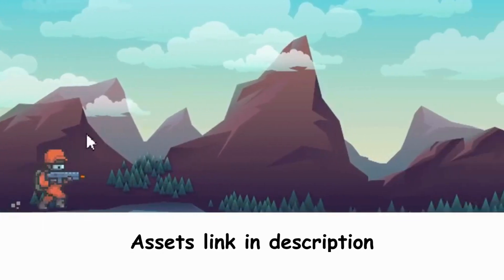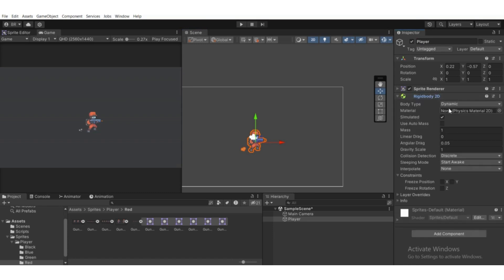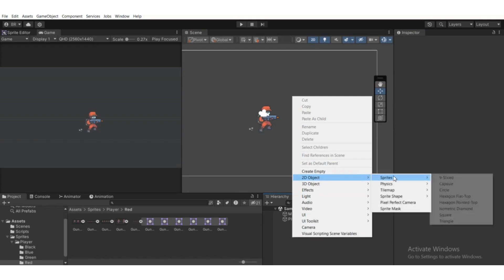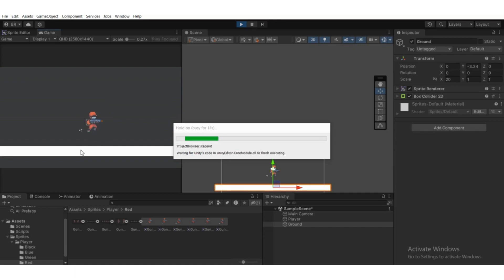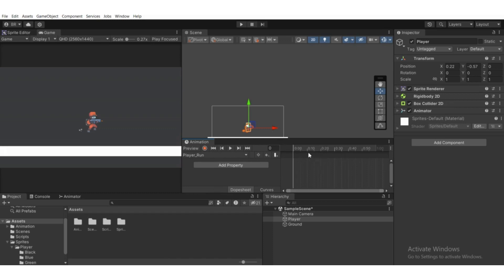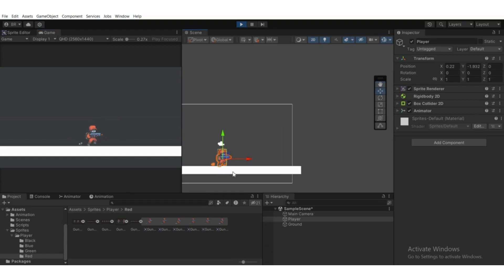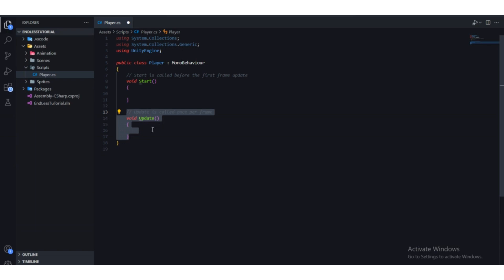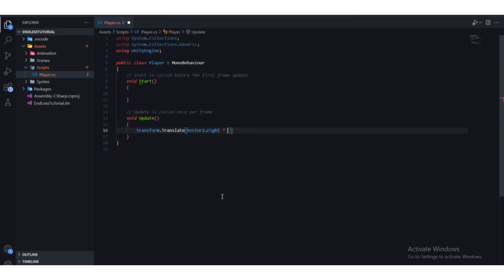Introduction to player movement in endless runner unity!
You will learn to make player movement in unity game engine for 2d endless runner game, this is for beginners who want to make endless runner in unity game engine and want to make basic player movement in unity game engine, this is pretty basic of player movement in unity game engine for beginners 2024! this is a tutorial on How to make a player movement in 2d game in unity for beginners & Intermediate people, if you are really new to making movement in unity game engine then this tutorial will help you to make movement in 2d game with unity game engine & c sharp coding!

●Unlock Including Source code, Game files, Live chat, doubt discussion and much more... By joining with an MEMBERSHIP or through PATREON & Unlock many benefits and much more... Join to Unlock Benefits
Source code/Project/Game(Finished Product)
2D Platformer course for beginners & Intermediate levels 🔽
Learn how to make video game in unity game engine for beginners in 2024!
Here you will get beginners tutorials on how to make a video game in unity engine from basics to advance topic!